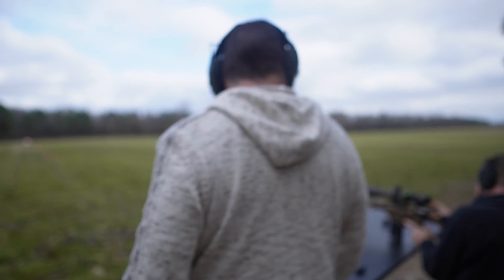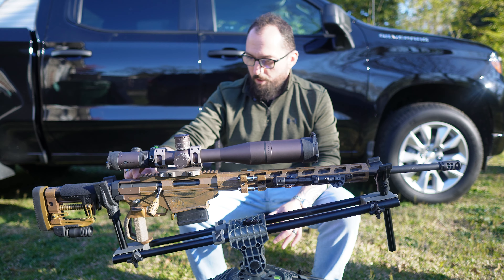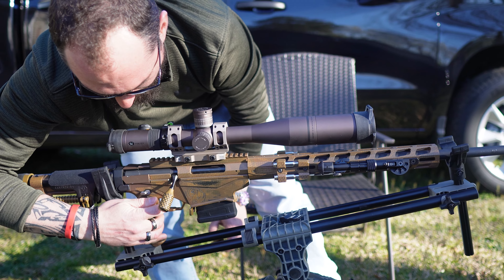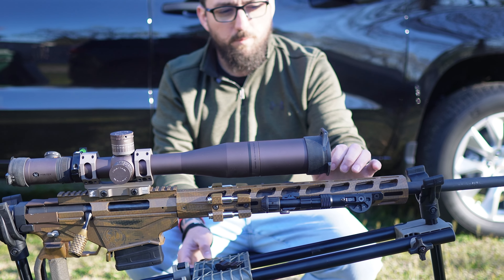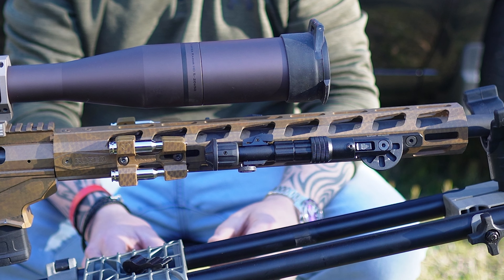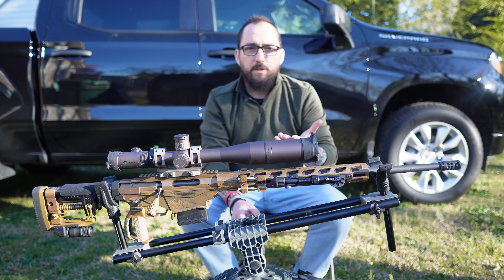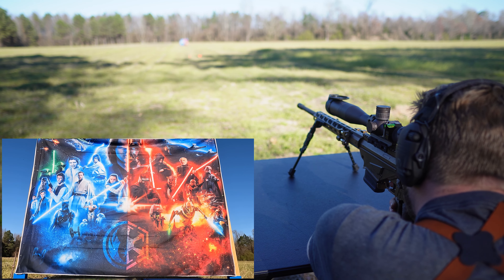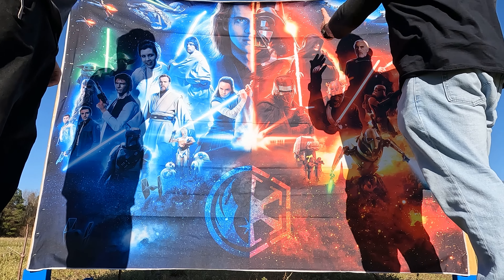Ruger Precision Rifle 6.5mm Creedmoor Star Wars Theme Episode V Inspired by The Mandalorian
In this video, Jay shows us the Ruger RPR Star Wars Edition!  Episode 5 of 5 features some shooting from this incredible firearm by Blake and Jay!  We had a blast making this series and love you all!  Video in 4k.

Brands & Items Featured:
Daniel Defense
Sig Sauer
Ruger
Streamlight:
ProTac 1L-1AA
TLR-4 Green Laser Weapon Light

Star Wars Fabric Poster

Vortex Optics:
Razor HD 5-20x50 FFP
Bubble Level
Razor AMG UH-1 Holographic Red Dot Sight
VMX-3T Magnifier with Flip Mount
Radian Weapons
Leapers UTG:
Recon Flex M-LOK Bipod
Heavy Duty Recon 360 Bipod
American Defense Manufacturing
XLR Industries
CDS Tactical Products
Anarchy Outdoors:
Dragon Scale Bolt Knob
Talon Grips:
Grip Tape
Granulate Black Grip Wrap
Duracoat Firearm Finishes
Weapon Stencils
Lund/SJC
TROY Industries

Videography & Misc. Equipment We Use:
Sony Alpha ZV-E10
GoPro HERO10 Black
Google Pixel 6 Pro
Samsung Galaxy S22 Ultra
Hollyland Lark M1 Wireless Lavalier Microphone
Sigma 16mm f/1.4 Lens
DJI Mic
DJI OM 5 Smartphone Gimbal
SmallRig ZV-E10 Cage with Silicone Handle
Smallrig GoPro HERO10 Aluminum Cage
NEEWER 18'' RGB Ring Light
NEEWER 700w Softbox Lighting Kit
NEEWER 79'' Camera Tripod
SanDisk 128GB Extreme PRO SDXC Memory Card
Aqirui 85W Light Bulb 500k
ALZO 85W CFL/LED Light Bulb Transport Case